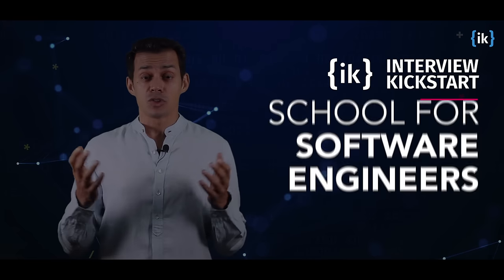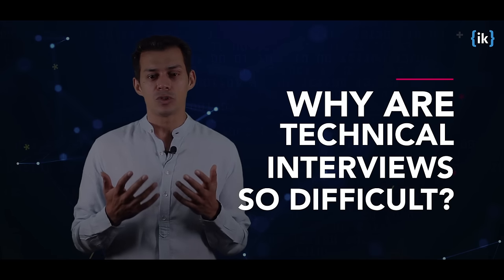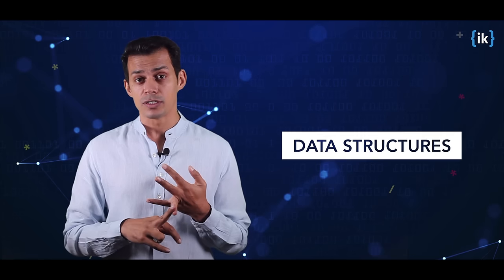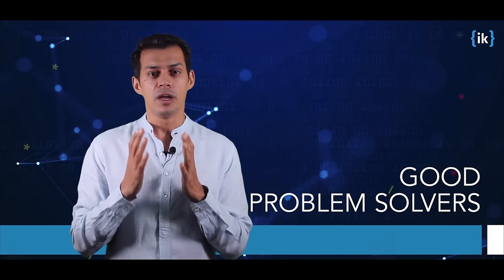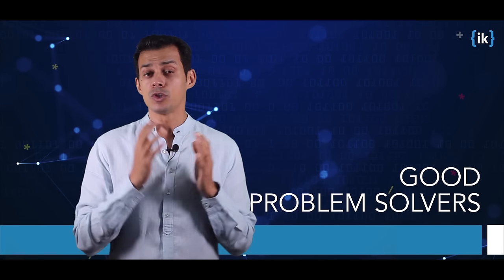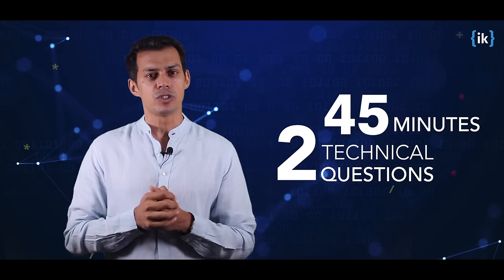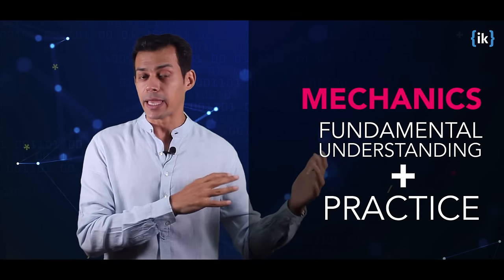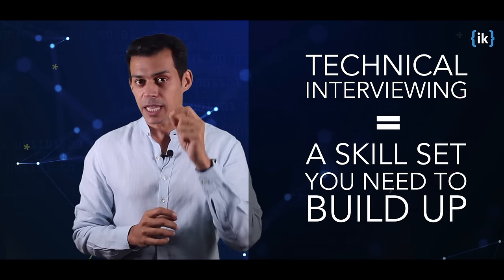Why Are Technical Interviews So Difficult | Uplevel With Ryan Valles | Founder Interview Kickstart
Learn:
Why are technical interviews so difficult? Why do they make even the best of engineers occasionally stumble?
- The main challenge is the fact that the QUESTIONS posed may not be related to your current profile
- Another big challenge is completing the technical round within the allotted TIME
- The third challenge is staying current on the CAREER SKILLS front
How do you address these issues? Let’s find out.